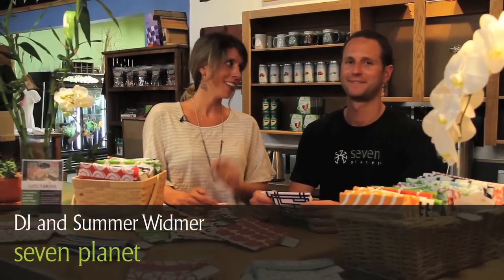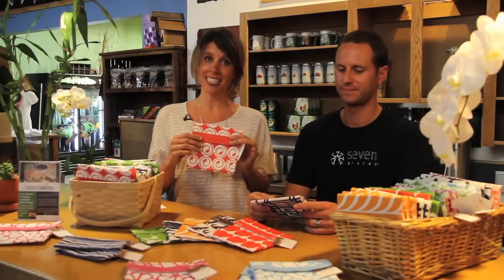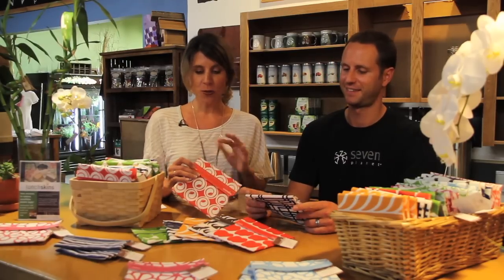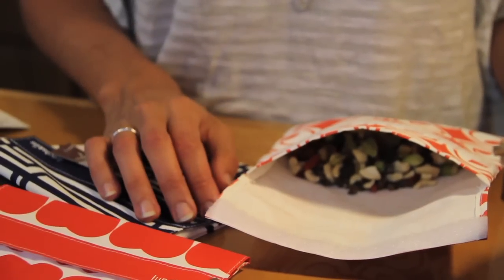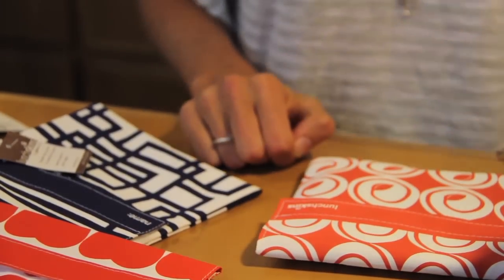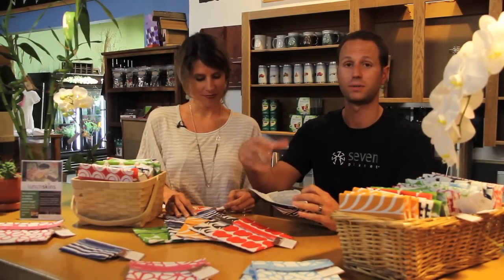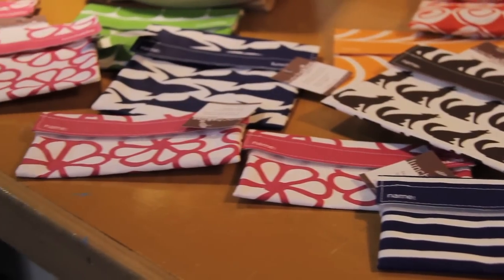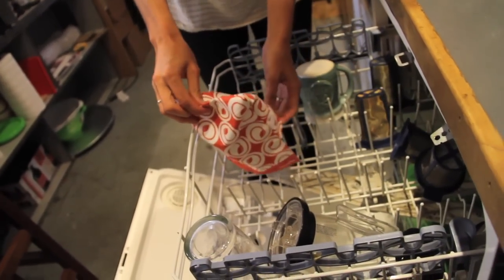Seven Planet Mindful Media | LunchSkins®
DJ and Summer Widmer profile LunchSkins, a cool, reusable alternative to plastic baggies. Great for school lunches and snacks, these bags have awesome graphics and strong velcro. All LunchSkins products can be found at Seven Planet stores